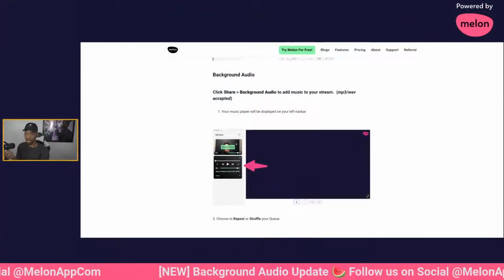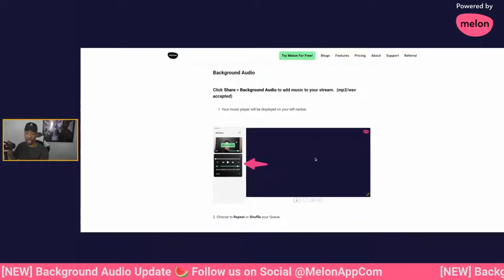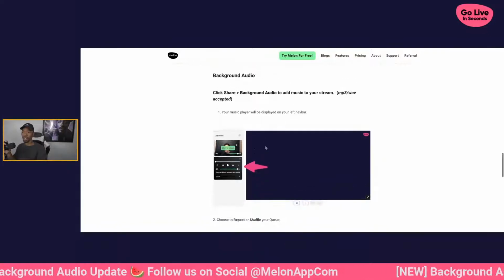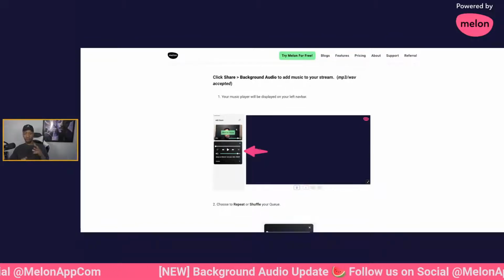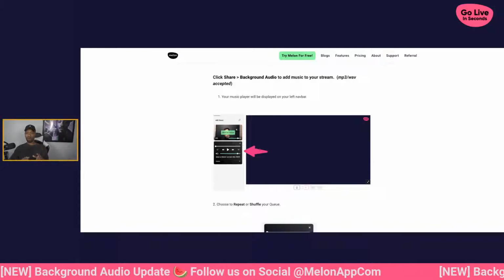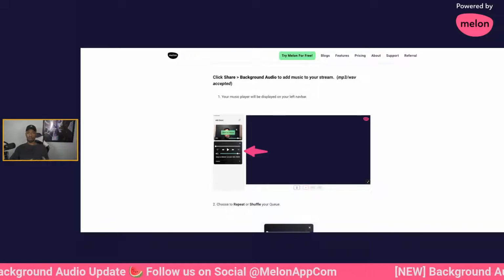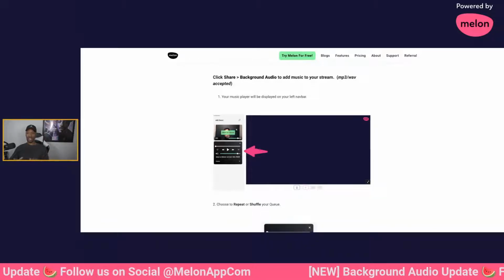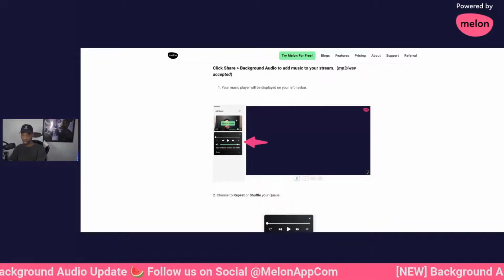Melon Live #13 - How Background Music Can Transform Your Live Stream.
Today we're going to be talking about how to play music while streaming on Melon, and why background music can be important. We'll also give some tips on where to find copyright-free music, and how to get the best sound quality for your stream.